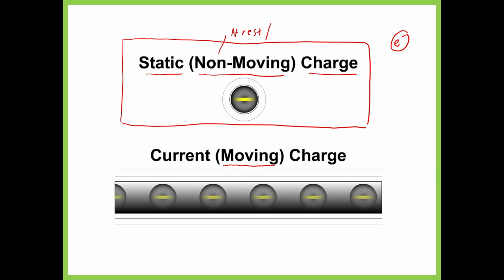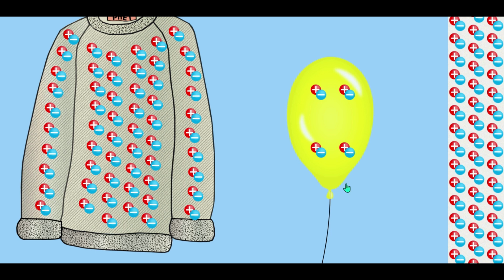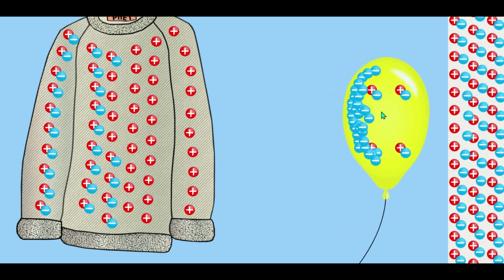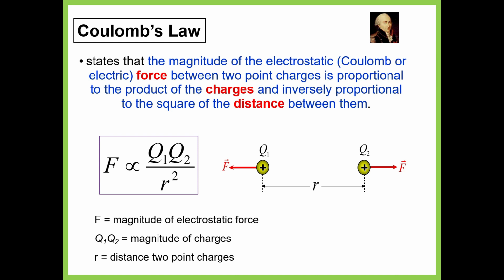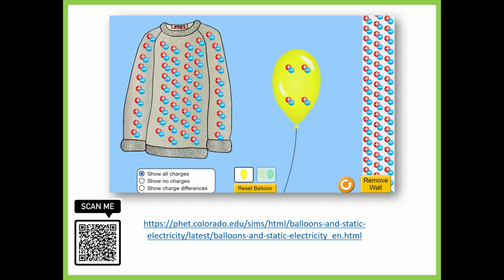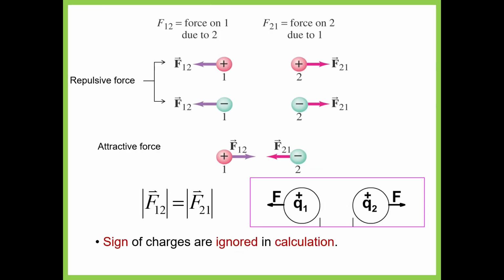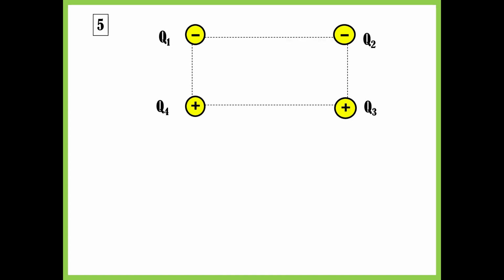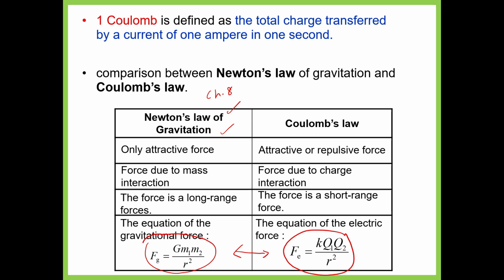CHAPTER 1.1 Coulomb's Law : ELECTROSTATICS